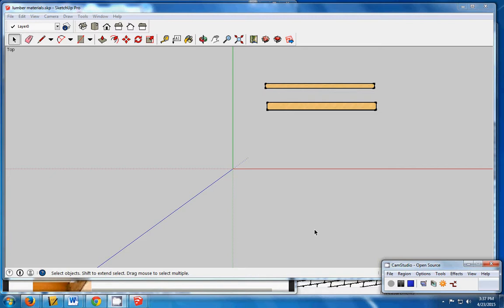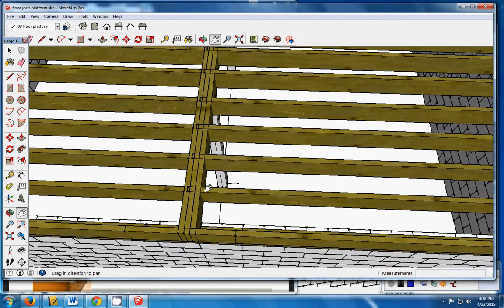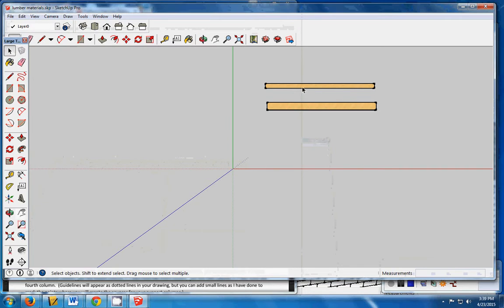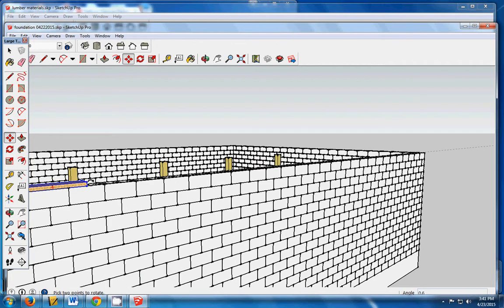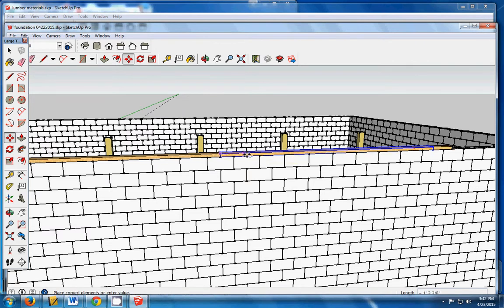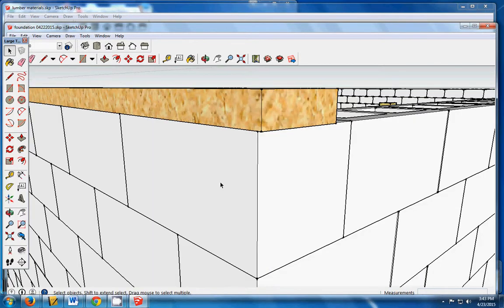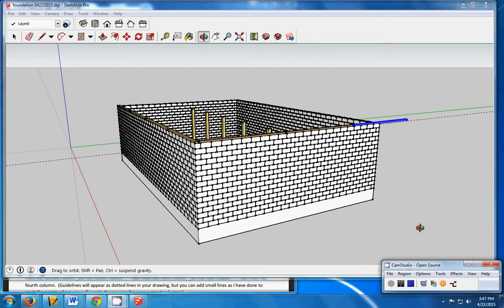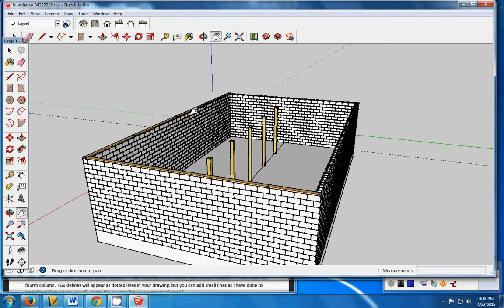floor platform sill plate header joists and center beam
This is a tutorial prepared for the Architecture & Spatial Design class at MHS North.  It demonstrates one method for creating a model of the frame elements for a floor box platform using Sketch-up.